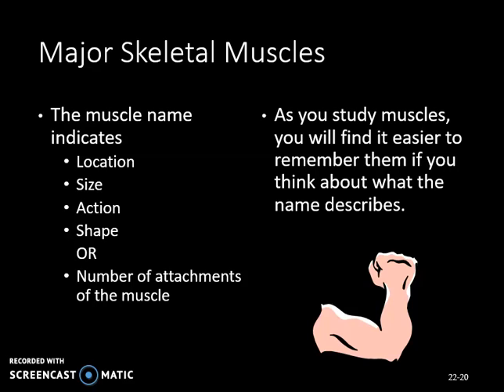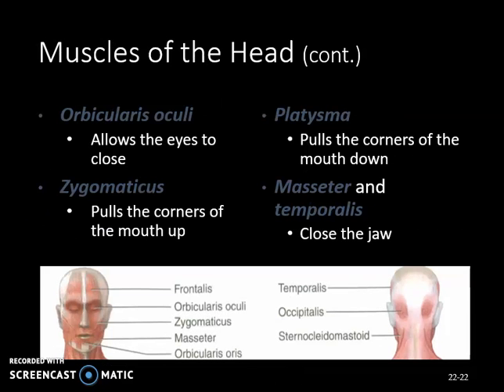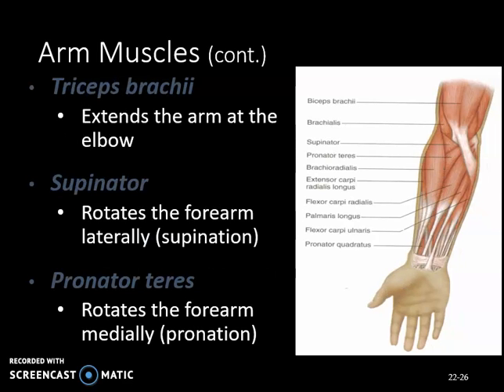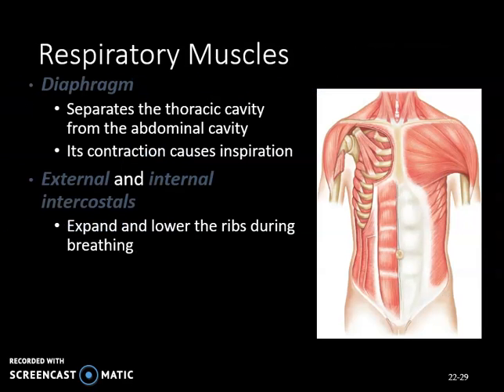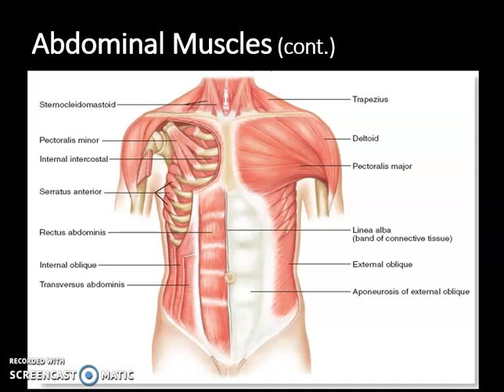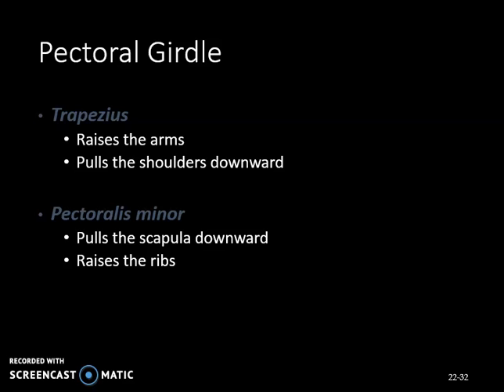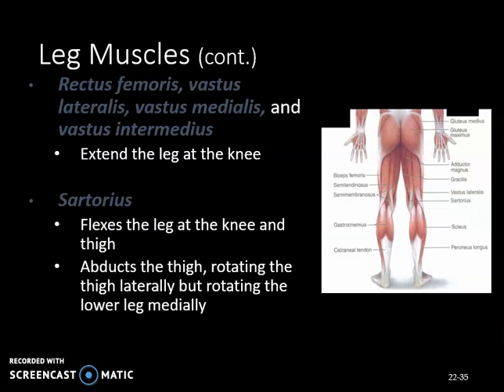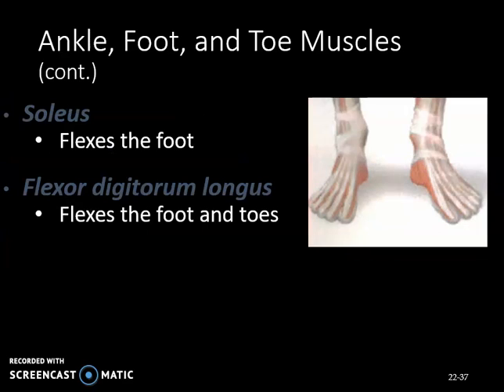Muscle Groups To Know